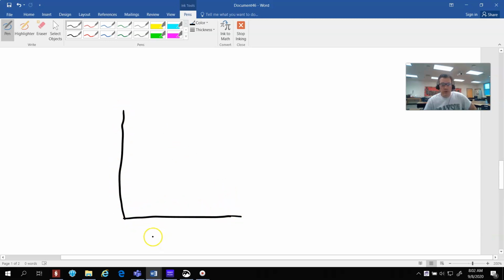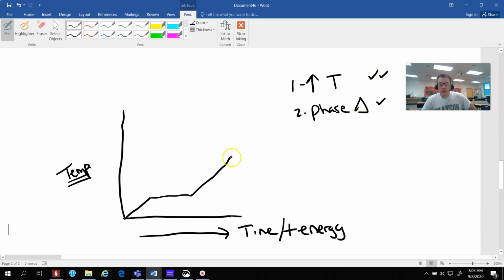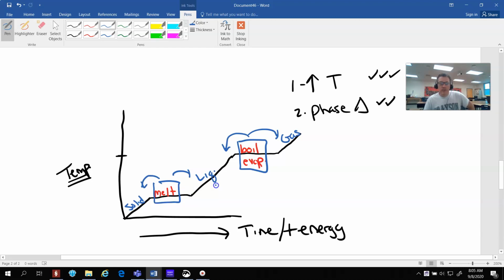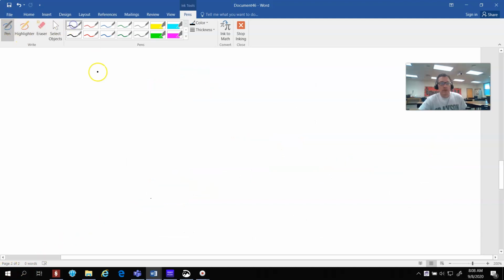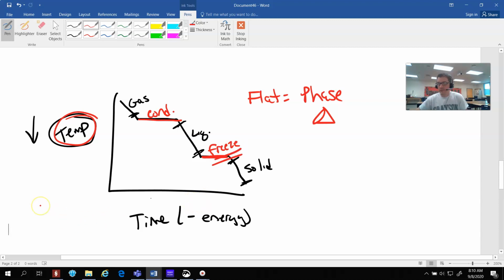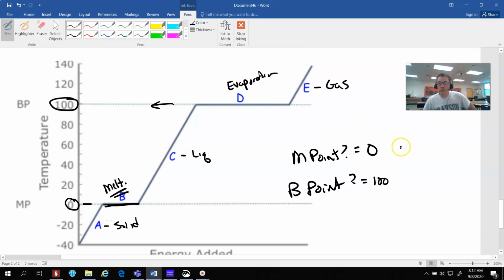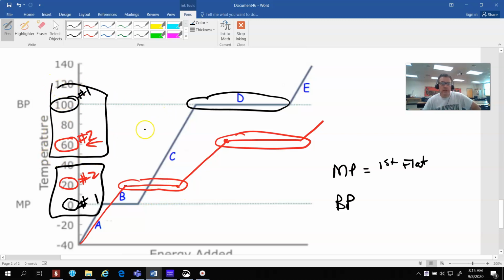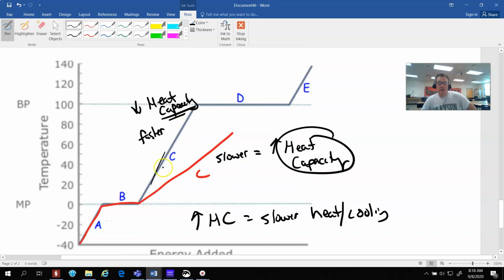Phase Change 2